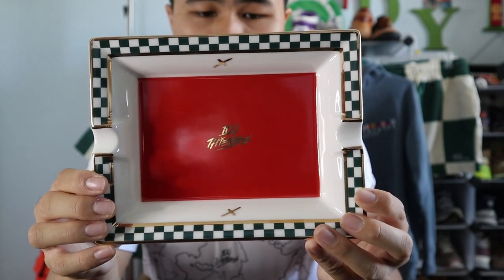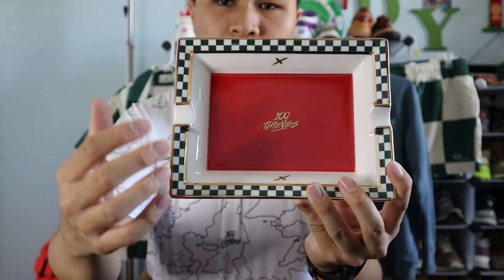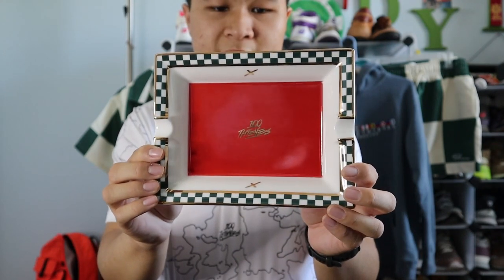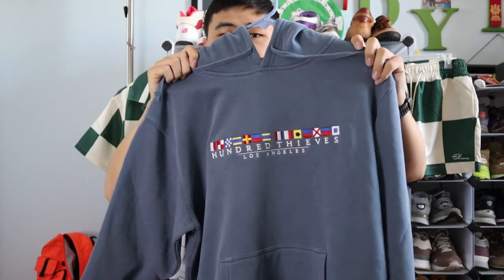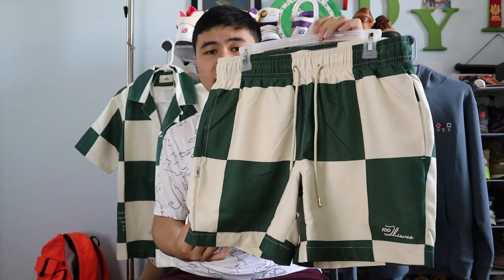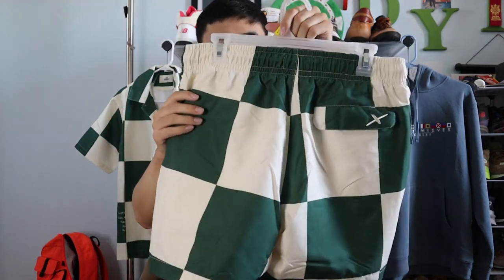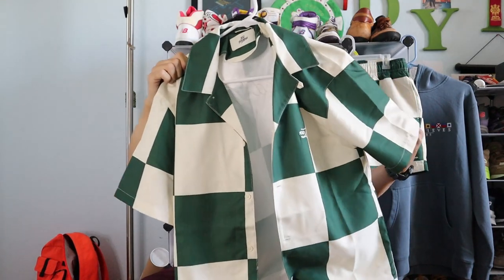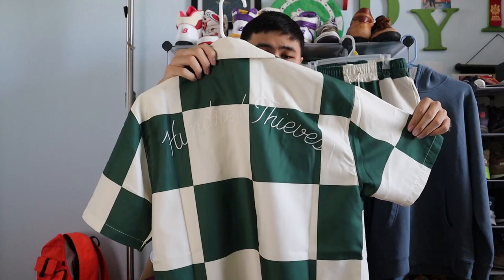100 Thieves Monaco Collection Pickups and Fits!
In this video, I go over my pickups from the 100 Thieves Monaco collection!